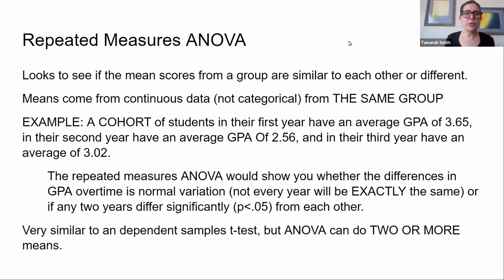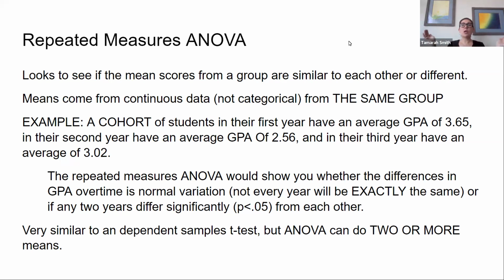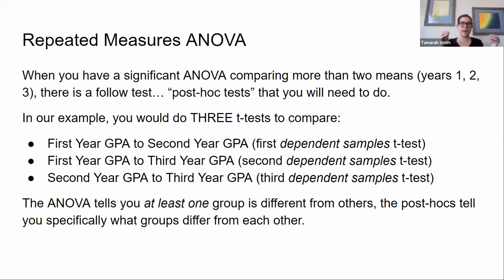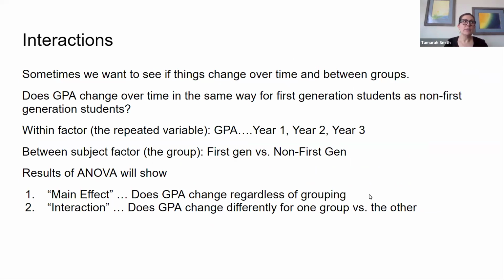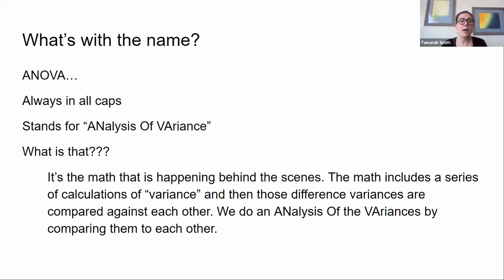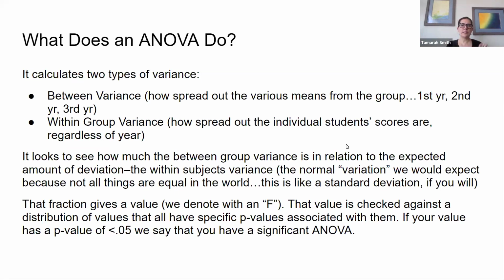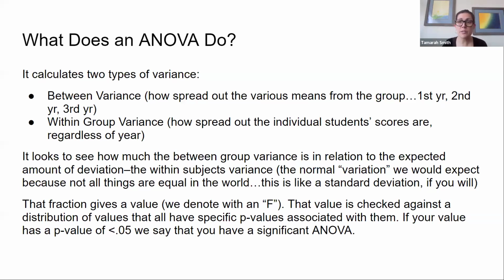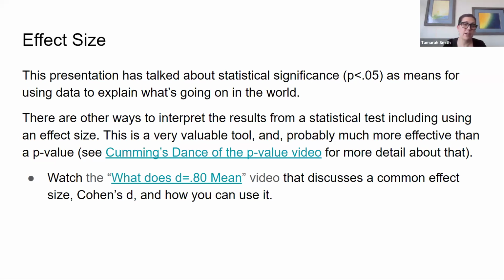What is a Repeated Measures ANOVA